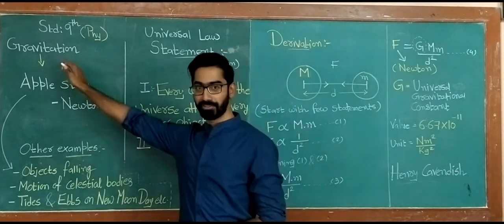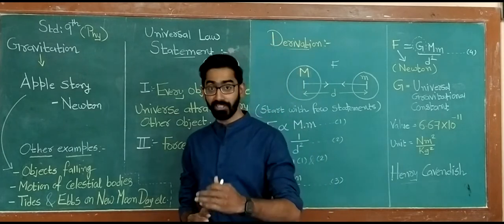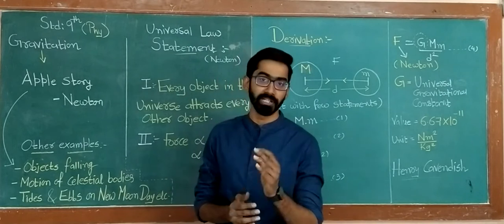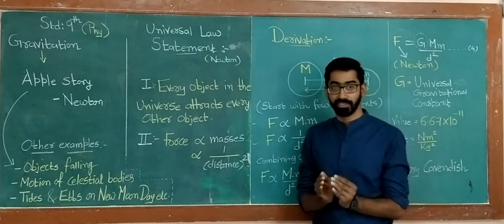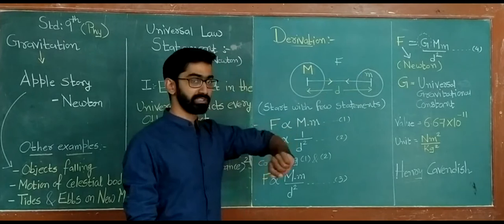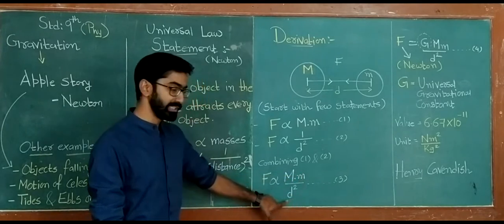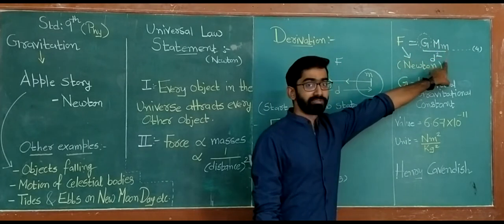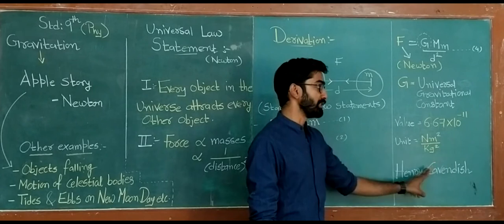GRAVITATION CLASS 9 PHYSICS NCERT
" Because there is a law such as gravity, the Universe can and will create itself from nothing. " - Stephen Hawking

In this video, we have with us, Mr. Abhishek Sharma sir to introduce you with

- Gravity & Few Examples
- Universal Law of Gravitation
- Derivation of Gravitational Force
- Constant G.